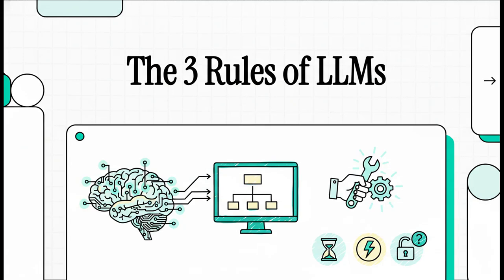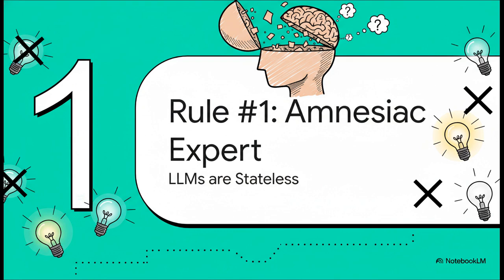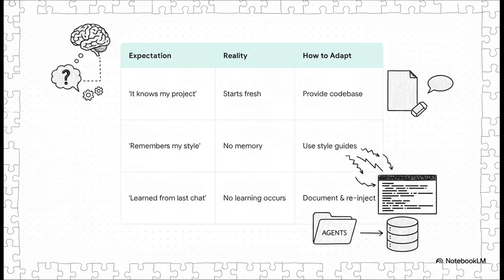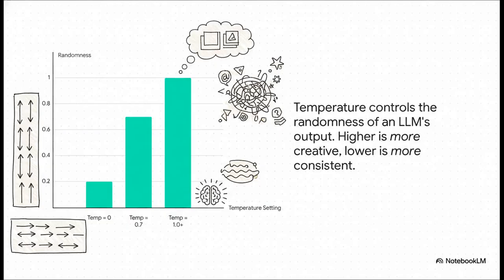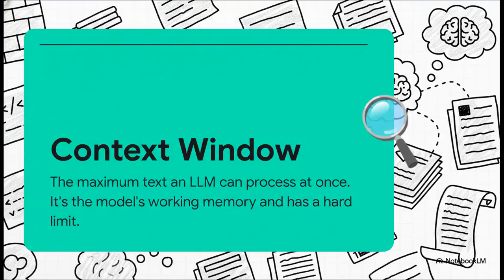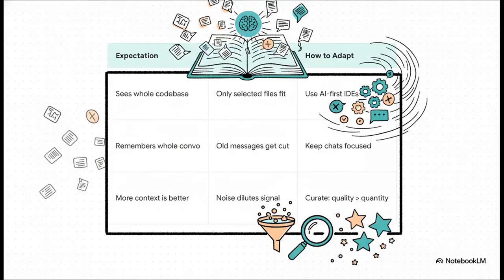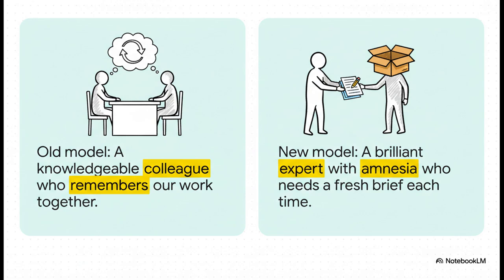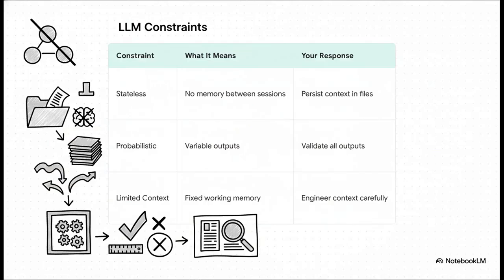2-Mastering the Three Core Operational Constraints of LLMs-English